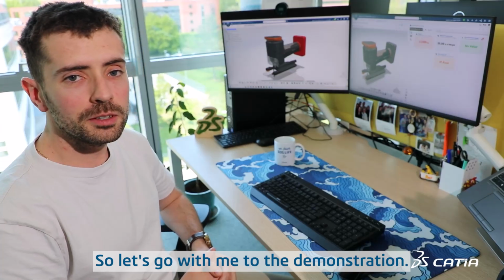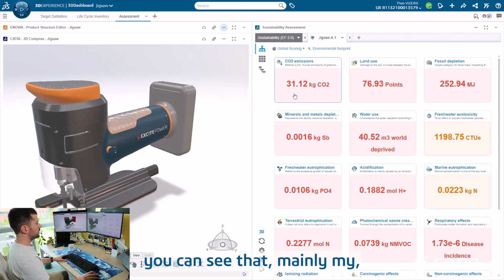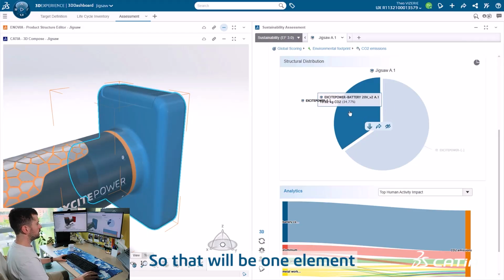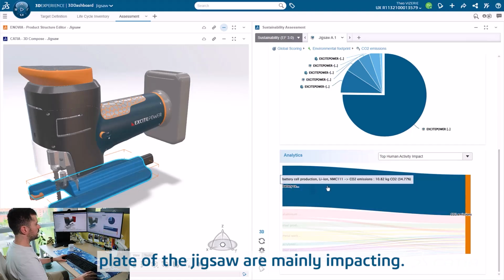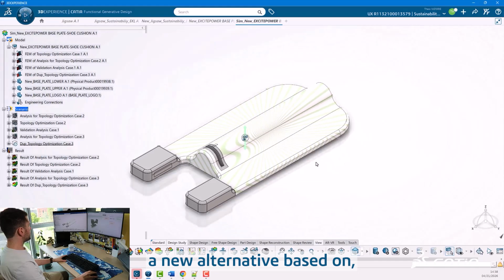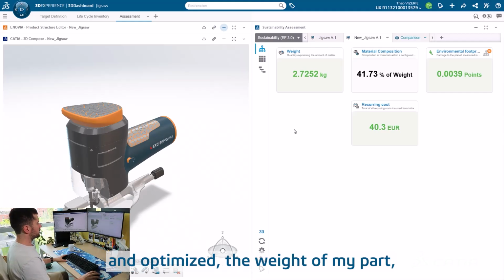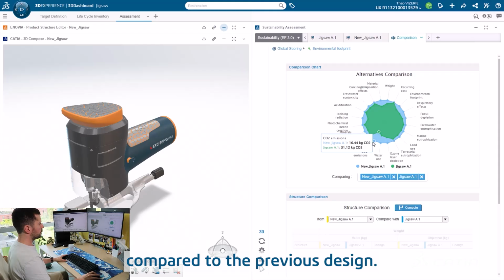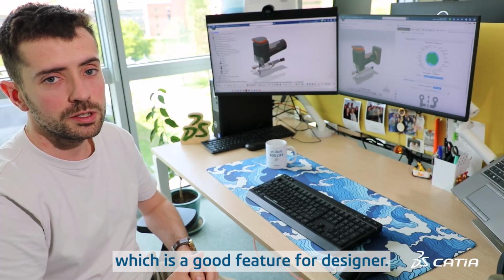Automate the Life Cycle Assessment of your product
🚀 Want to tackle the environmental footprint of your designs in just a few clicks?
CATIA expert Theo Vizerie shows you how:
- CATIA Sustainability solution automatically propagates the impacts of every part in an assembly thanks to captured knowledge and know-how such as applied materials.
- Within few clicks, quickly assign and review the needed human activities, whether they come from the integrated ecoinvent database or from you own custom datasets.
- Benefit from the connection to the 3D model and colorization to quickly flag where values exceed targets.  e.g., the battery accounts for 34 % of the climate‑change impact.
- Carry-over Sustainability metrics through design revisions.
- Perform trade-off analysis to elect the best alternative.
- By swapping the battery technology, using a new electrolyte composition and performing topology optimization to lightweight certain parts, the assembly environmental footprint score dropped by 20%.

No need of deep environmental expertise needed anymore, just the designer’s eye.
💡 Ready to make your next product more Sustainable? Join the CATIA User Community for more demos.